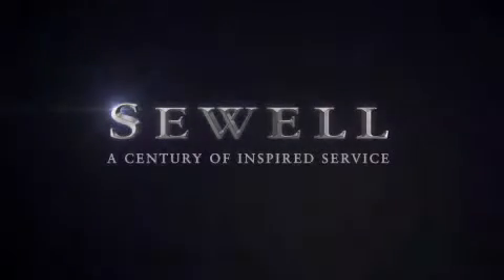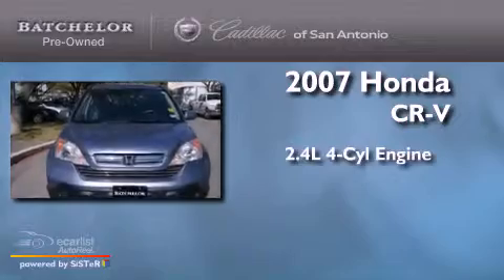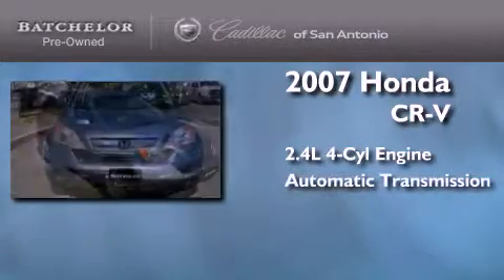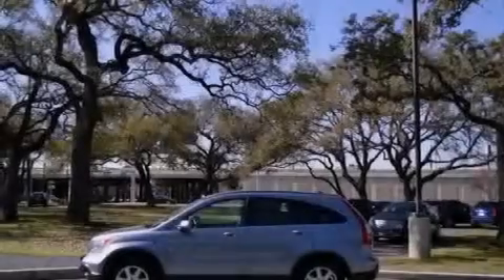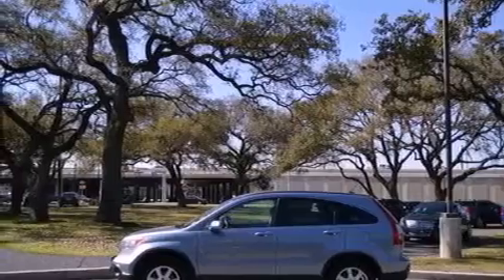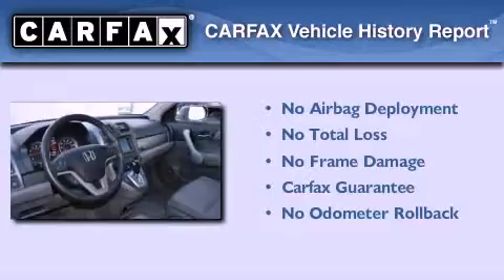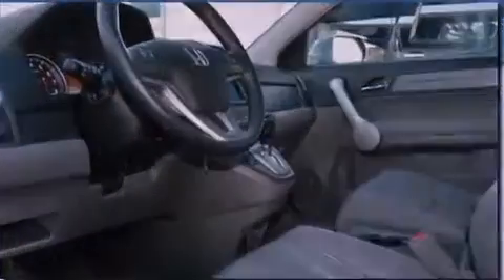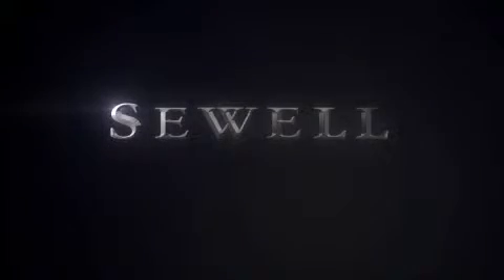2007 Honda CR-V San Antonio TX 78230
Year : 2007

 Make : Honda

 Model : CR-V

 Engine : 2.4L DOHC MPFI 16-valve i-VTEC I4 engine

 Trans . : Automatic

 Exterior : Blue

 Miles : 85,701

 Interior : Tan

 11001 IH-10 W

 Mission

 Values

 Used 2007 Honda CR-V San Antonio TX